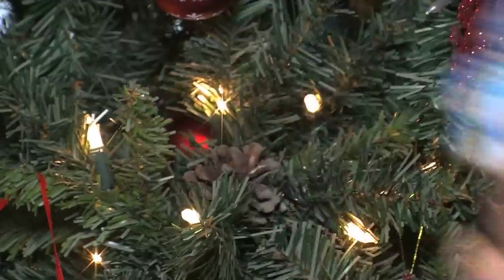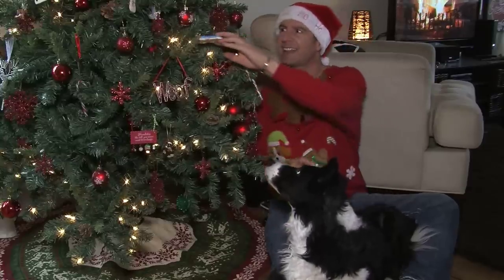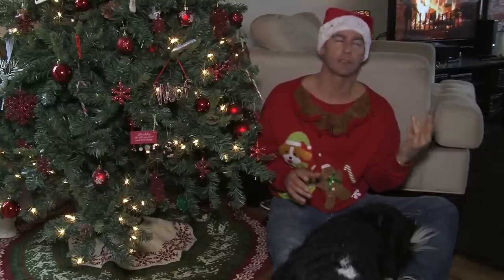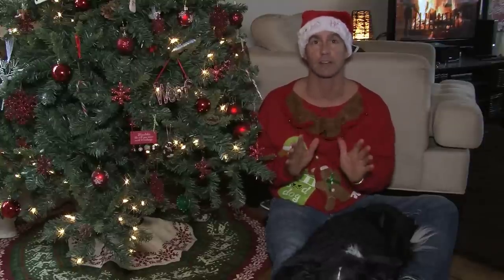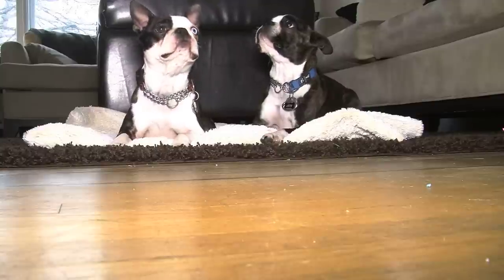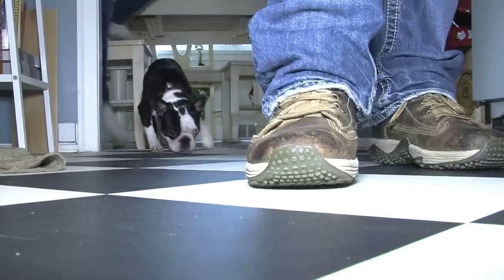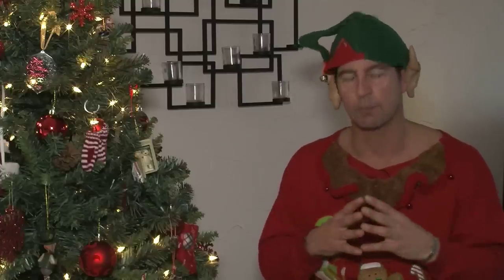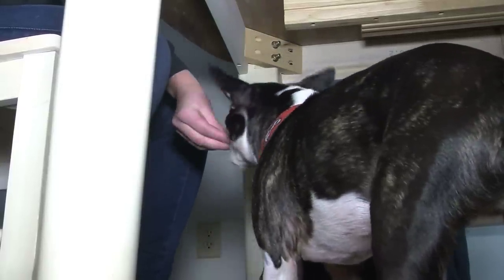Brad Pattison Christmas dog tips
Brad Pattison shares some tips to keep your dog safe this holiday season. (Video: Jen Zielinski)